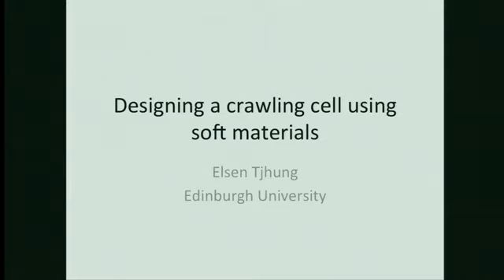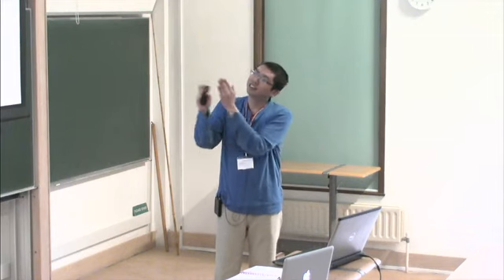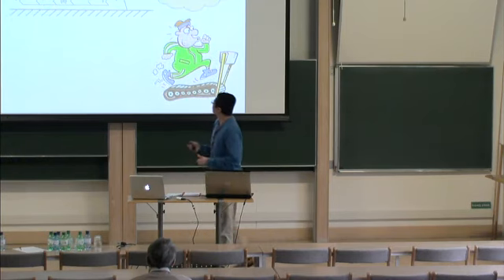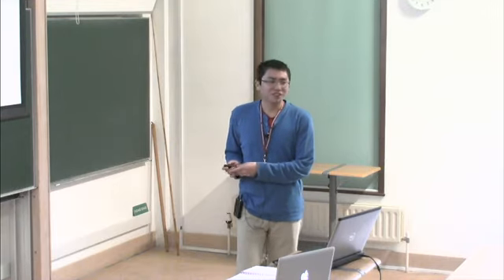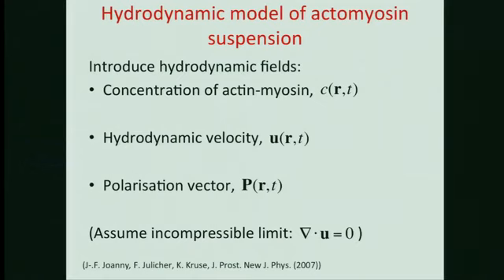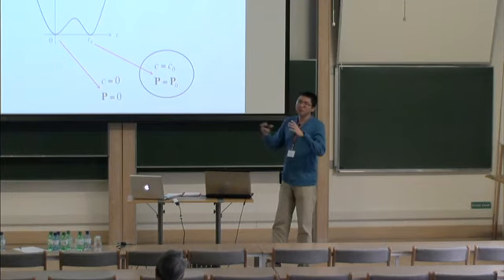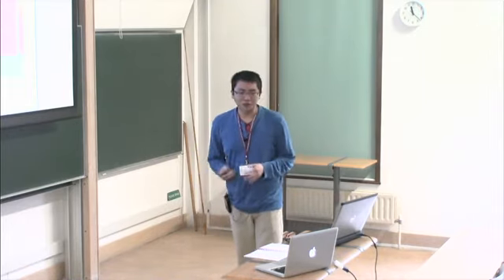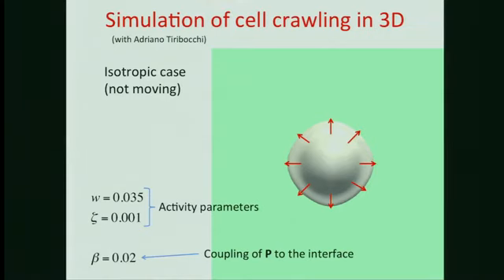Mr. Elsen Tjhung | Designing a crawling cell using soft materials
Title: Designing a crawling cell using soft materials
Speaker: Mr Elsen Tjhung (University of Cambridge)
Date: 22nd May 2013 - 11:10 to 11:30

🗓️ Event: (MLCW05) Young researchers meeting